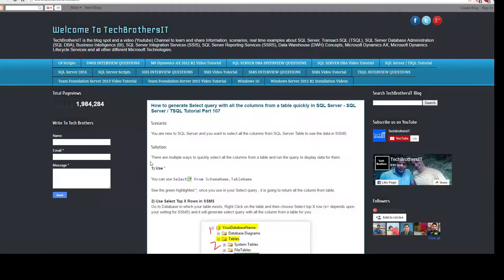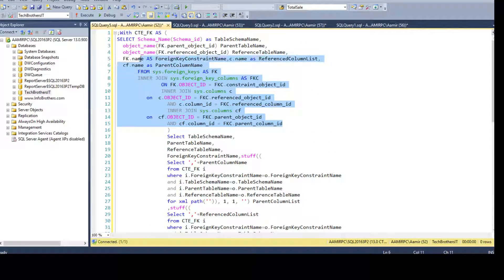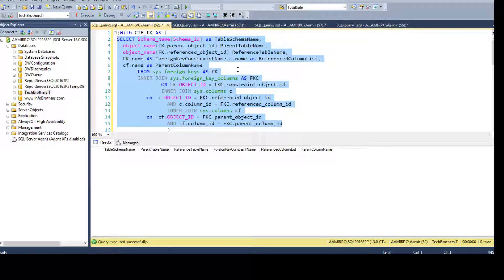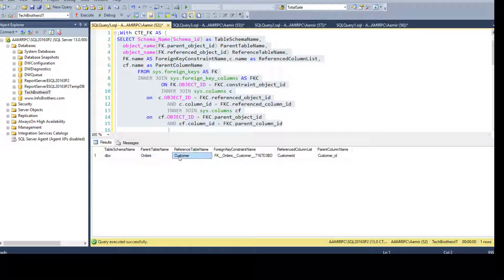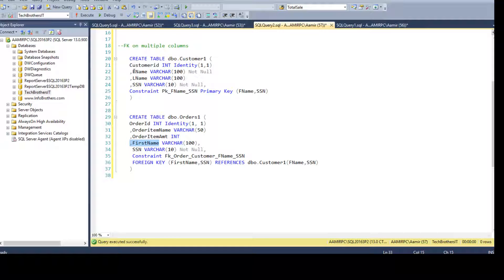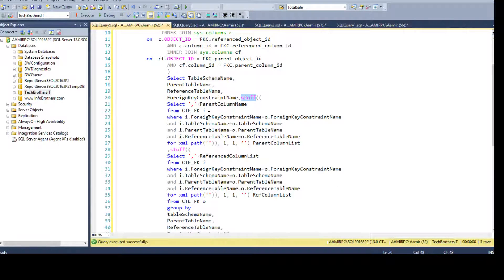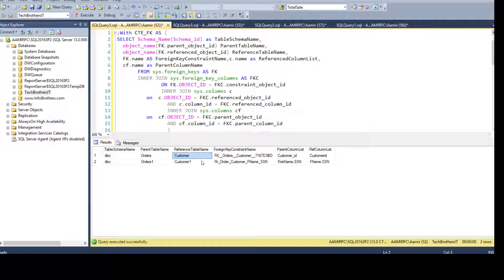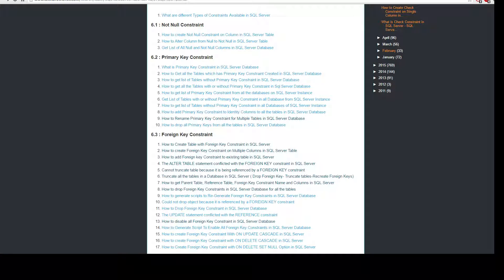How to get Parent Table, Reference Table, Foreign Key Constraint Name and Columns in SQL Server-P 71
SQL Server / T-SQL Tutorial Scenario:
You are working as SQL Server Developer, you are asked to provide the query that should return all the parent tables, reference tables, Foreign Key Constraints and Columns used in Foreign Key Constraint definition.